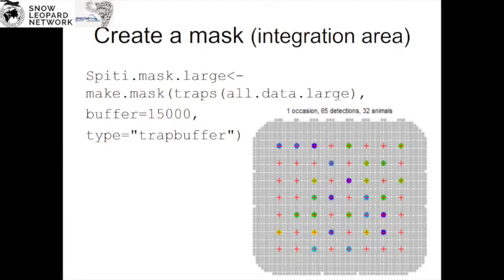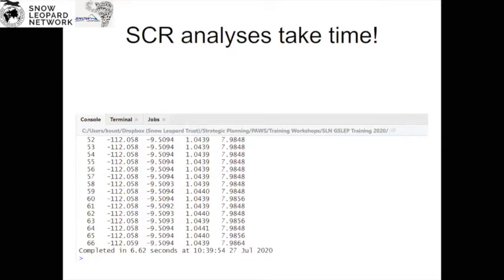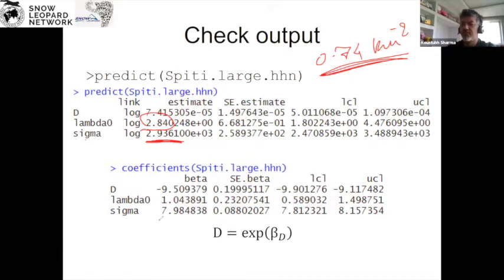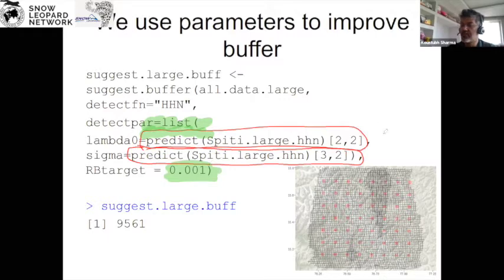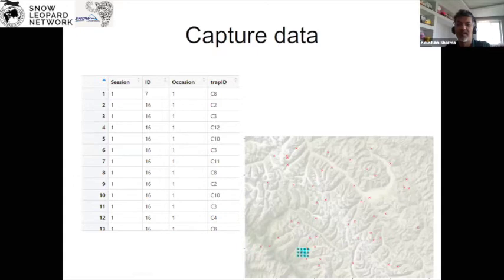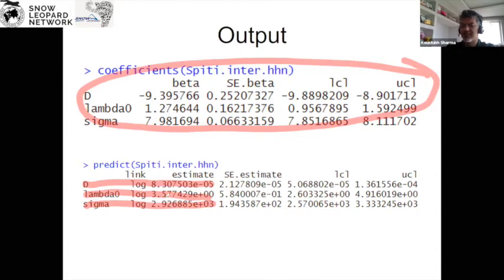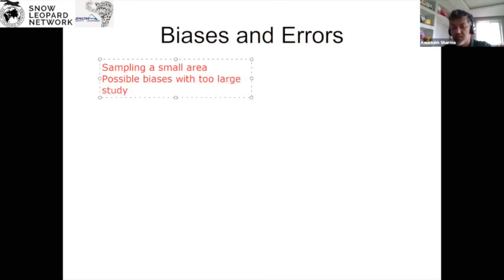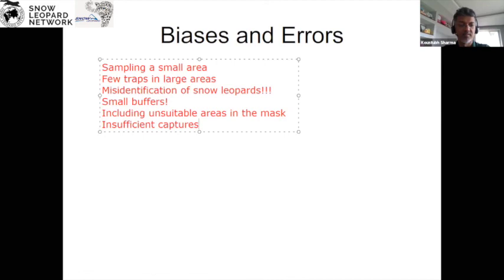PAWS: Spatial Capture Recapture Data Analysis Part 2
This video focusses on SCR analysis in R. This practical is part 3 of Session 4 from the PAWS (Population Assessment of the World's snow leopards) Training initiative. A joint effort by GSLEP (globalsnowleopard.org) and the Snow Leopard Network (snowleopardnetwork.org).